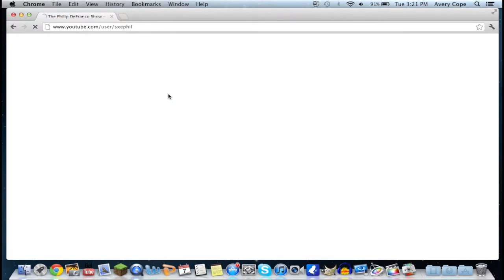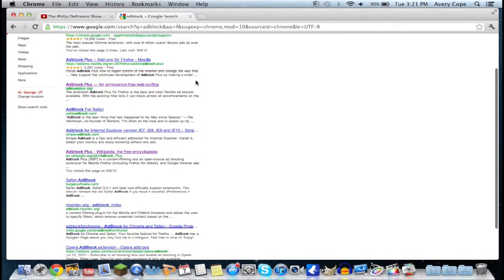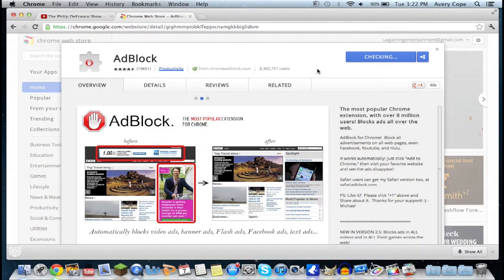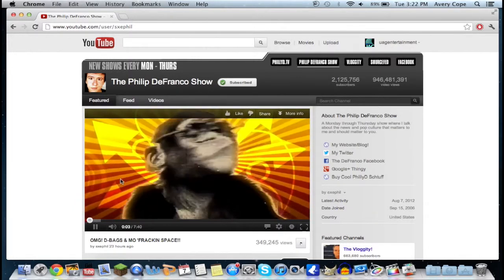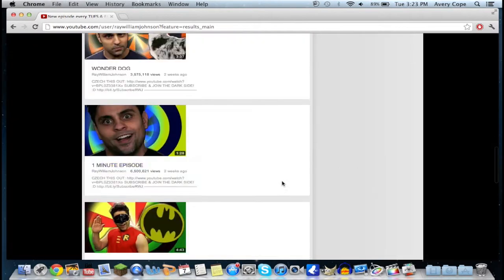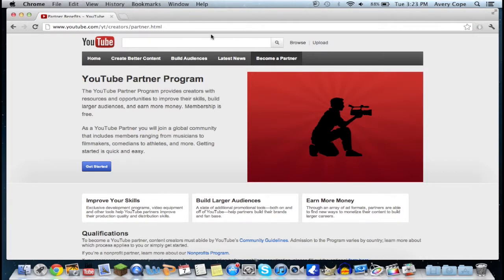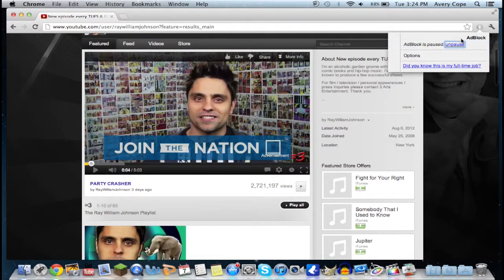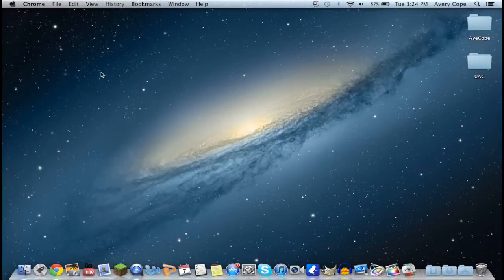How to Eliminate Internet Ads Completely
In this video I will show you a ver cool program for google chrome. Its called Adblock. It blocks all advertisements in all Youtube videos, Hulu episodes, Facebook pages and timelines, and pretty much every page on the Internet. It is available for Google Chrome, Safari, and Mozilla Firefox (Not sure about that one). It is one of the most helpful add-ons I have ever downloaded.